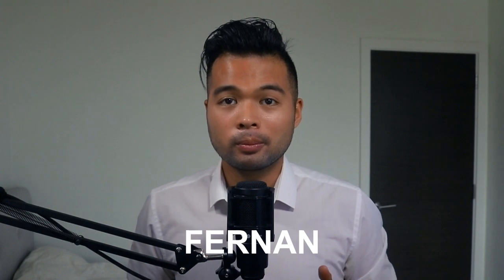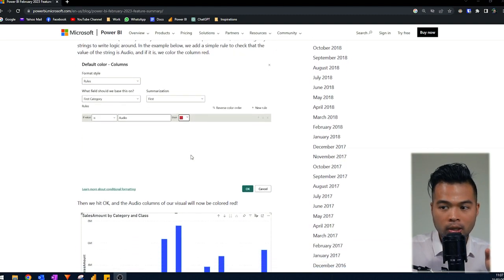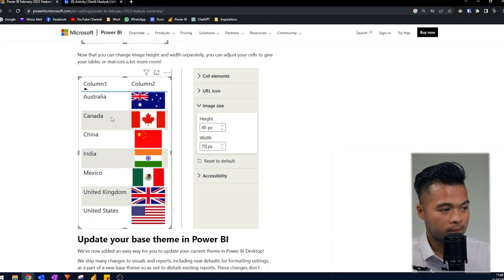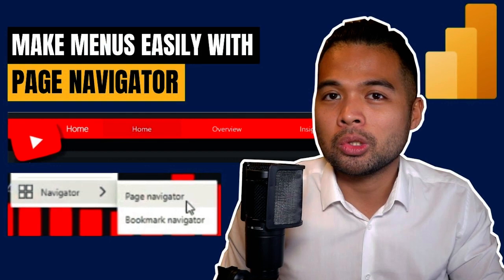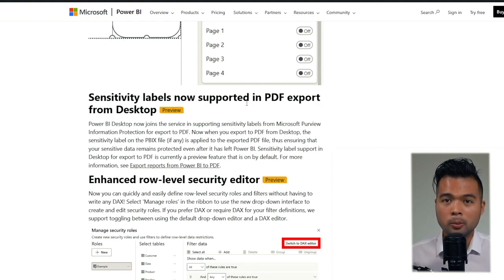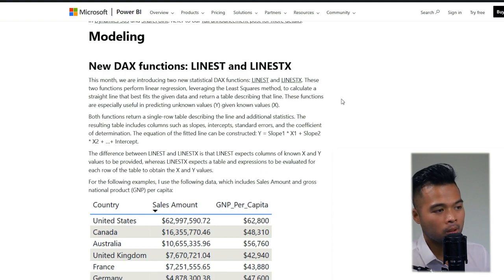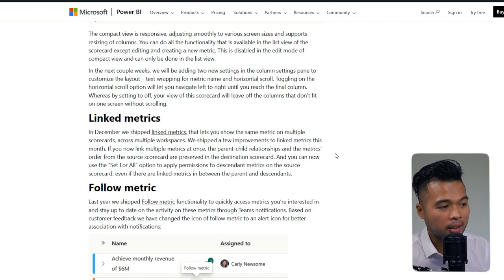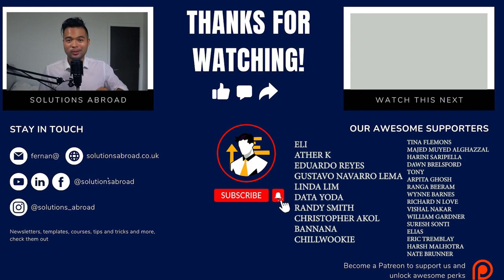Enhanced RLS, Page Navigator Updates AND MORE // Power BI February 2023 Feature Summary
In this video we're having a look at some of the new features that have come out as part of the February 2023 Power BI Feature Update including the enhanced RLS, page navigator changes, and more!